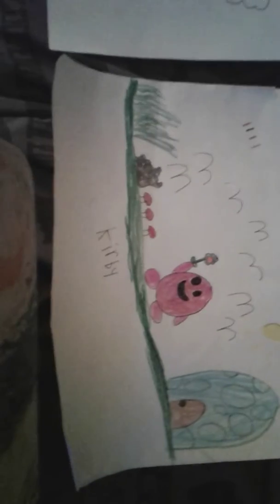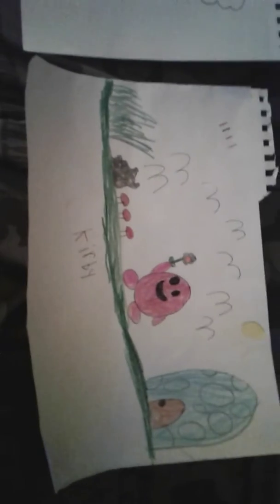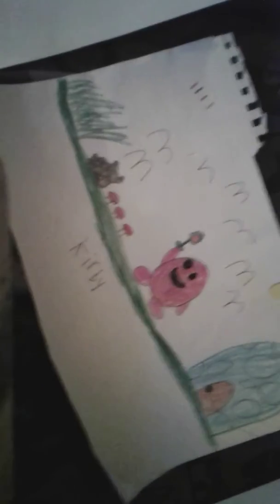I'm an artist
xXIRISHELIASXx my fortnite name new live streams every Saturday unless I'm busy also Florida vlog coming in February and my b day in on the 20th this month b day vlog coming then to😀😁🎂🍰🥂🗺🇺🇸